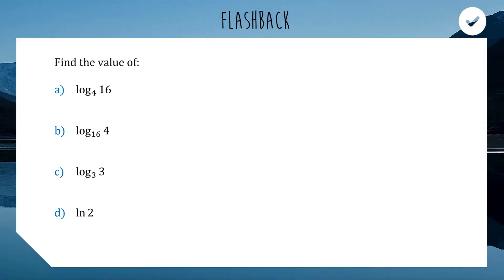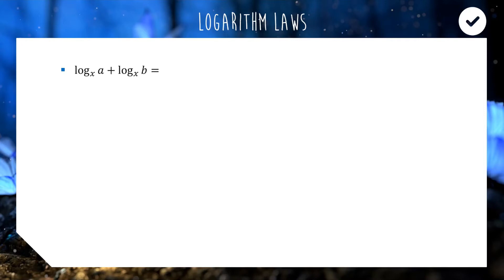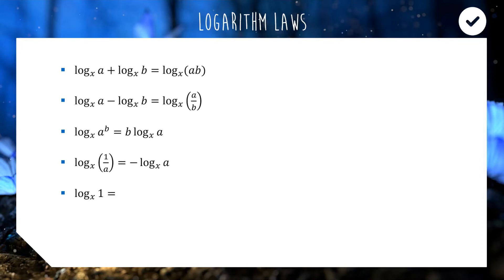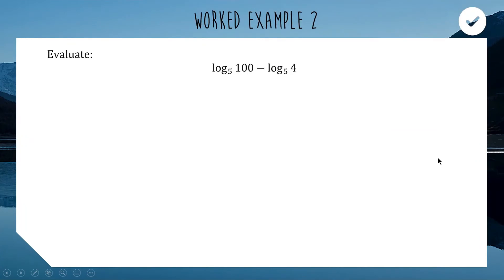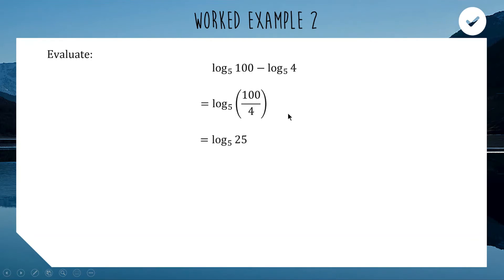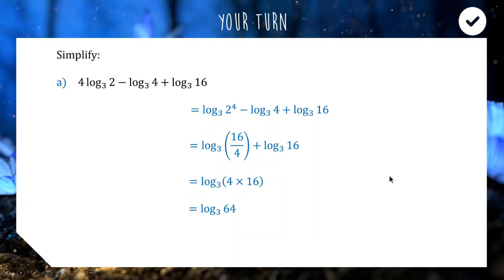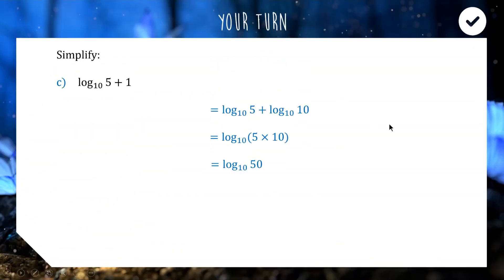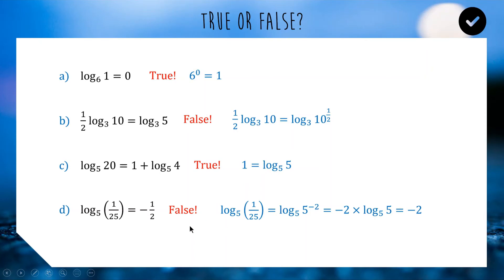Logarithm Laws | HSC Advanced Mathematics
These are actual laws. If you get a question wrong you go to jail. Sorry.